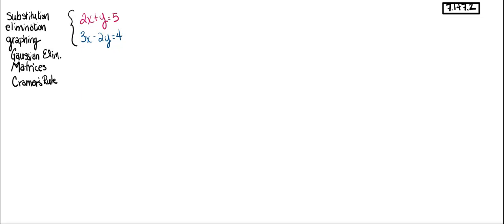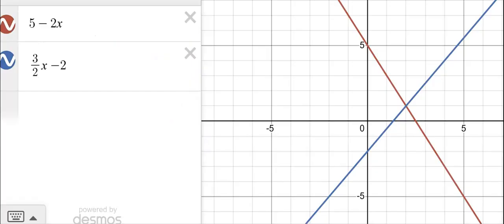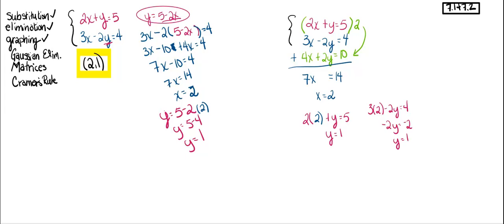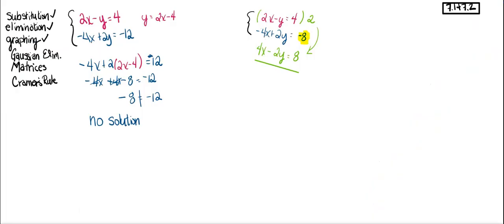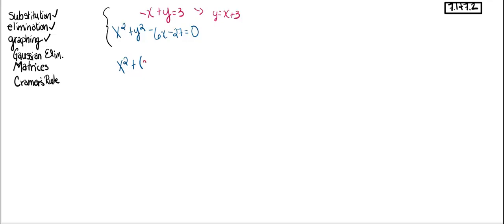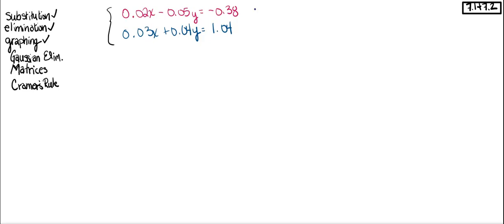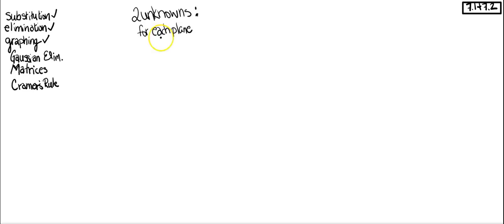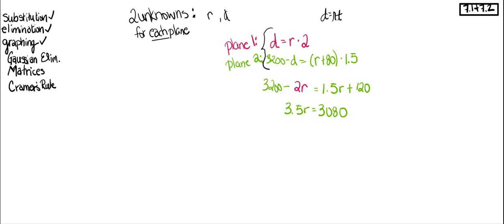Precal 7.1 & 7.2